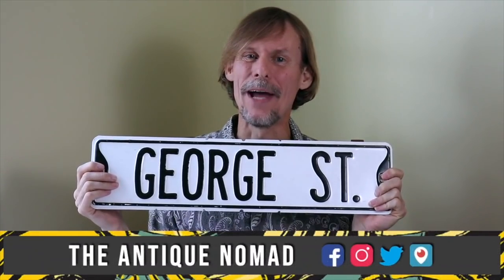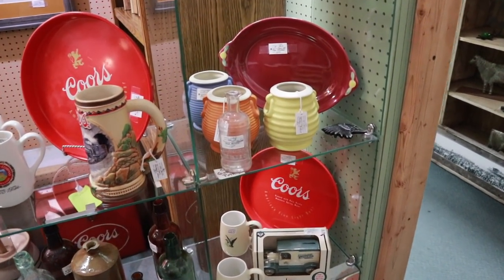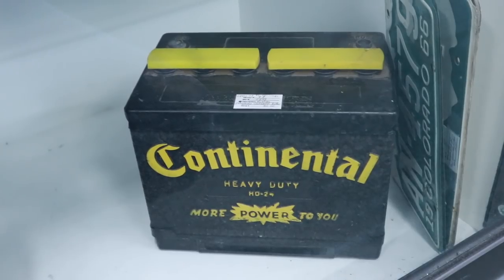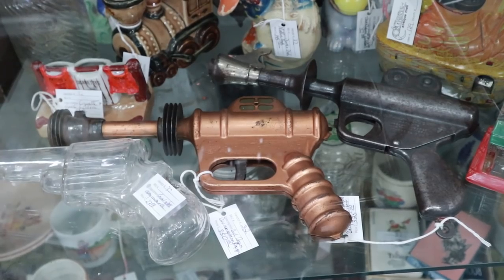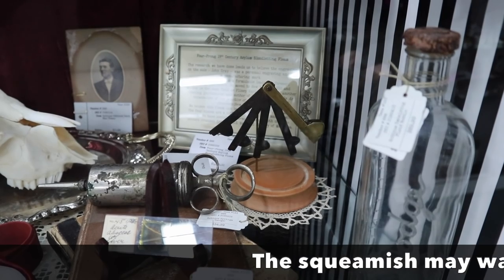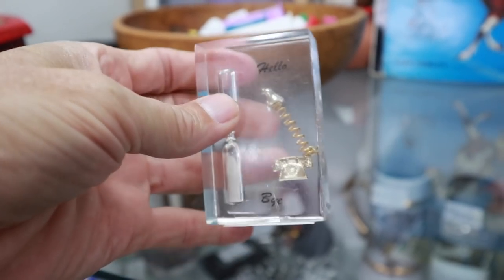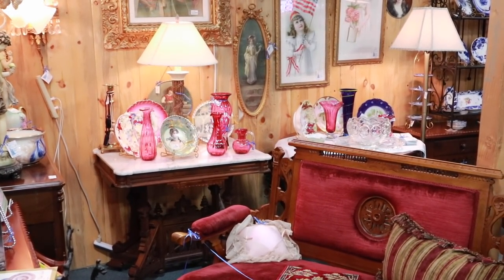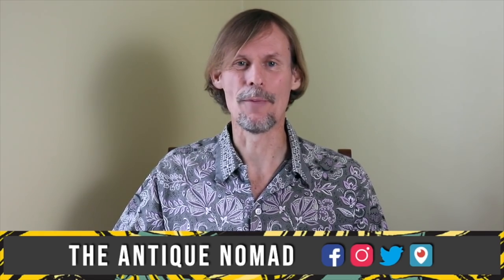THRIFTY RICH | ANTIQUE & VINTAGE RESELLER MEETUP! | SHOP WITH US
YOUTUBE THRIFT & ANTIQUE VINTAGE CHANNELS COLLIDE! | RESELLERS MEET

So fun to meet and shop with someone who gets what you do! @YvonThriftyRich  and I are finally meeting after discovering each others' YouTube channels, and she's invited me for a shop-along at one of the nation's largest antique malls.

Yvon has a knack for thrifting, a rapidly developing eye for vintage and lot of resale experience, and we find lots of fun things together here! We manage to spend $500 between the two of us in just a few hours, and you're invited to share the fun with us.

Brass Armadillo is a chain of jumbo-sized antique & vintage malls in a handful of mid-American cities, and Denver (Wheat Ridge) is a must-pick place every time I come through the Rockies. We spot a good 70's fabric print, a deco chocolate dispenser and a Bauhaus designer table right away, but keep our powder dry until we find a Haeger fishbowl, a duck from California and a garden gate to kick off our growing resale piles.

Colorado was home to some important producers whose are now collectible! Van Briggle lamps with all their original factory-made shades tell a good story, as does the strange tale of how Coors Beer got into the pottery business. Vail's discovery as a ski destination reflects in a vintage regional artist's depiction from 1963.

We wander the mall and fill our cars with fun finds...Yvon pulls a $25 studio vase with a wild design and a signature that makes it worth three times the price, while I convince her to put down a Murano mushroom and then buy it myself...I swear that's not as bad as it sounds, watch the video to understand why! We had a great day together, and we're invited to come back and shop the thrift shops with her in my next video.

Here's more of the antique and vintage goodies we get to see in this video: